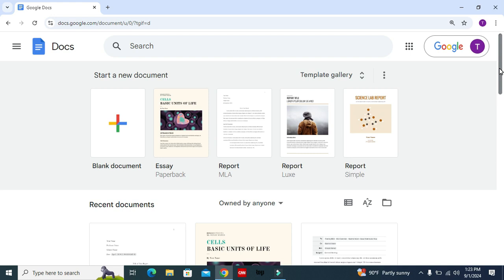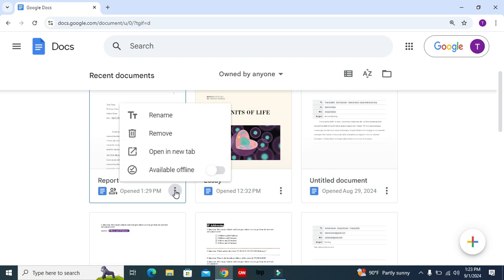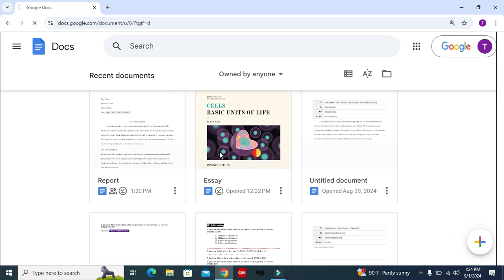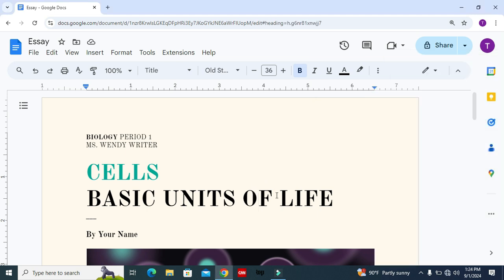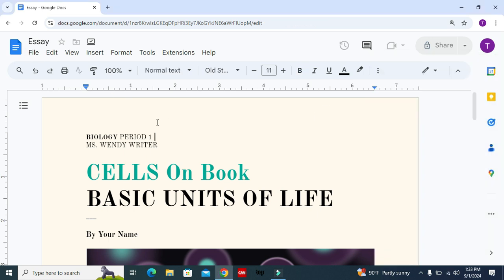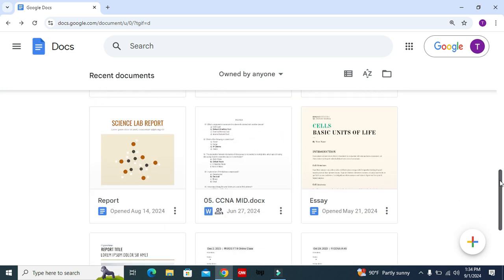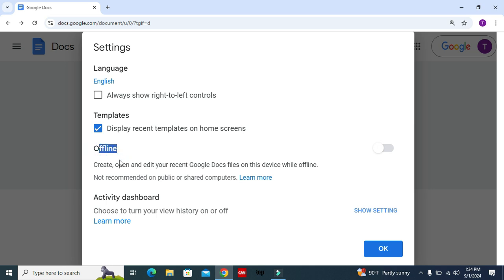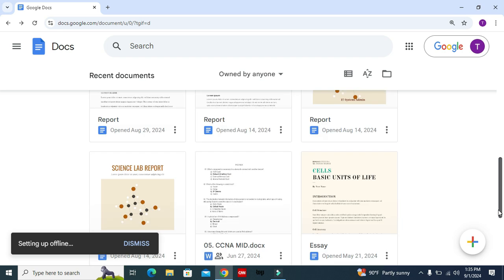Google Docs Tutorial: How to Edit Google Docs Offline